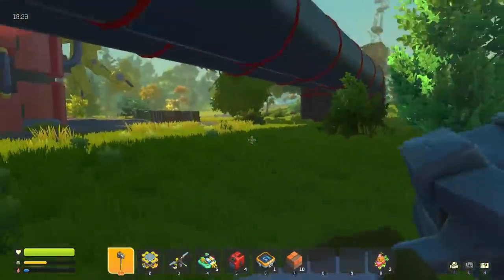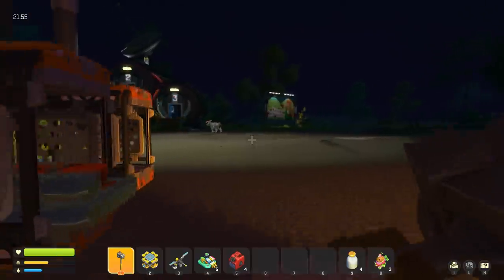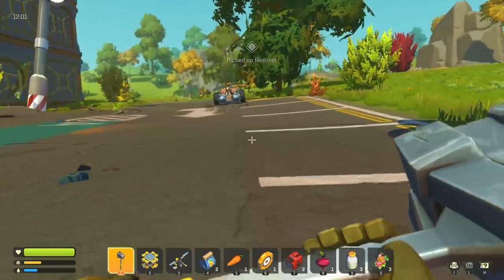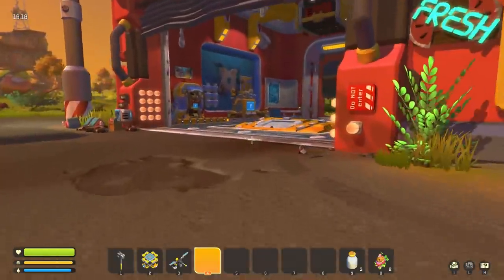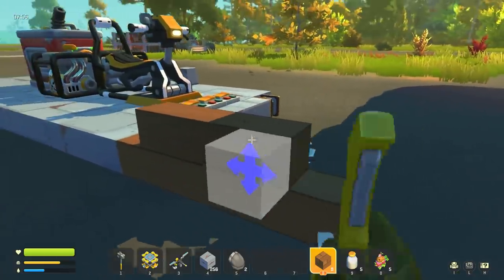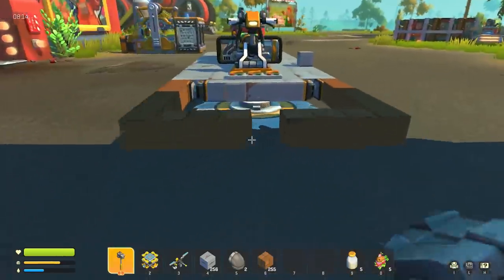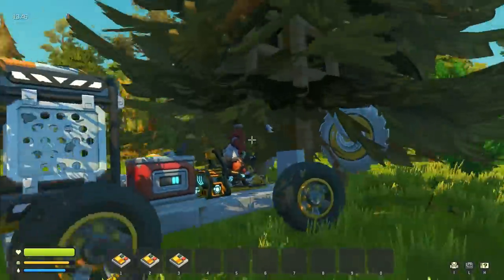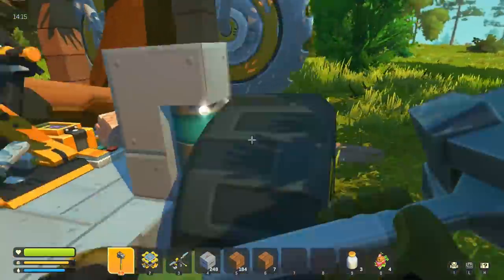I Made A TREE HARVESTING MACHINE In Scrap Mechanic Survival! E4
NEW Scrap Mechanic Survival - Scrap Mechanic is an all-new creative multiplayer sandbox game which drops you right into a world where you quite literally engineer your own adventures! Choose from the 100+ building parts you have at your disposal and create anything from crazy transforming vehicles to a house that moves. You’re even able to team up with your friends to create amazing things together: in Scrap Mechanic, you’re the master creator of anything you can imagine!

In Scrap Mechanic Survival the player character is a robot maintenance mechanic, sent to an automated agricultural planet to look after the worker robots. The mechanic's spaceship crash lands on the planet, leaving them stranded. Quickly, they discover that the Farmbots have malfunctioned, attacking the mechanic on sight. The player must fight the Farmbots, haybots, totebots, tapebots and scavenge for items to stay alive.